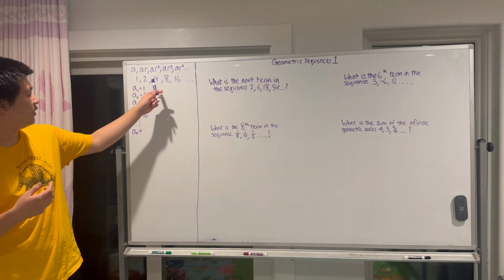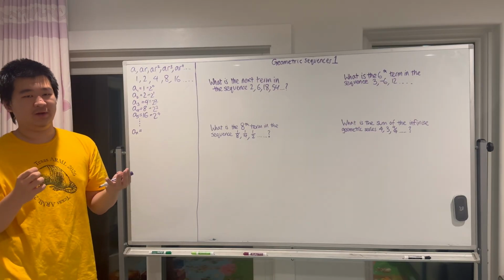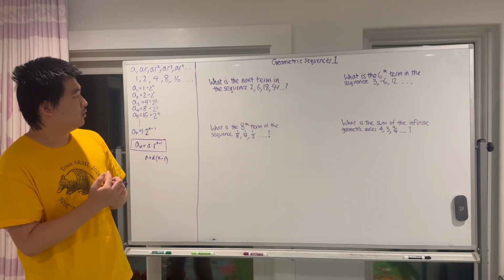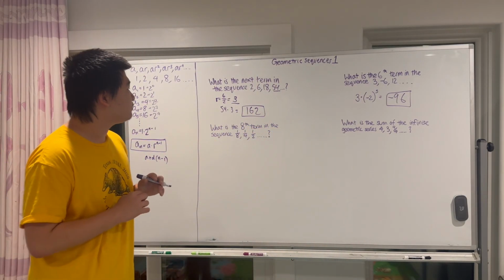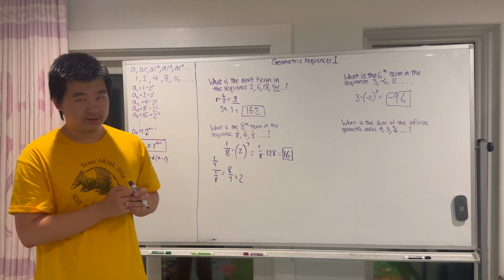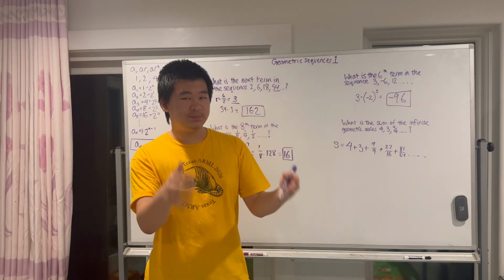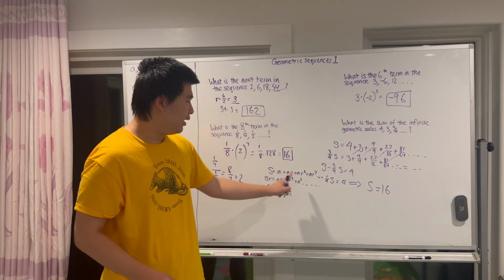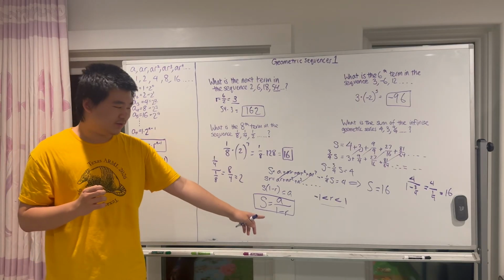Number Sense 4.5: What's the next number in this sequence? (Geometric Sequences)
In this video we introduce the idea of a geometric sequence, and develop a formula to calculate the nth term of any geometric sequence! For any curious students, stay until the end for a bonus formula that's only used for the hardest questions!